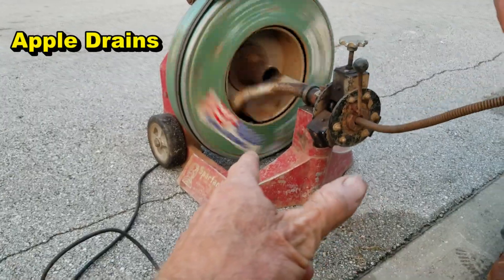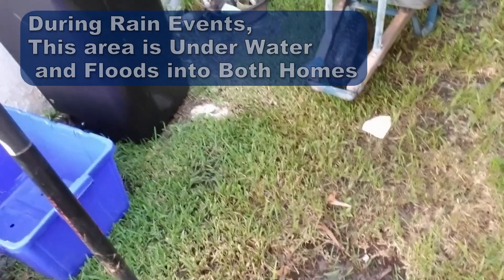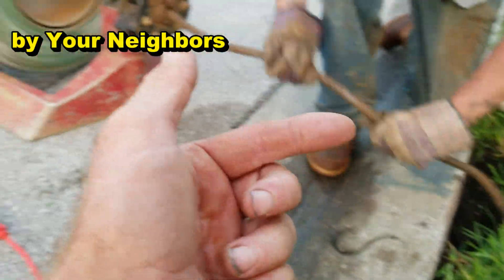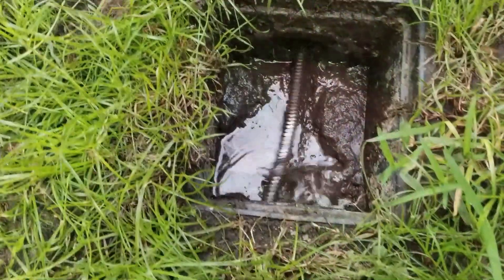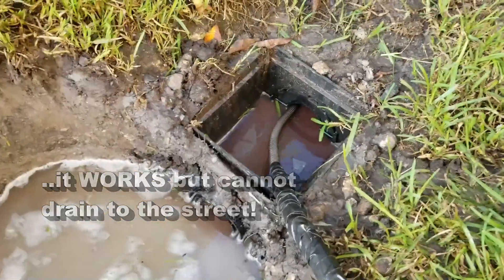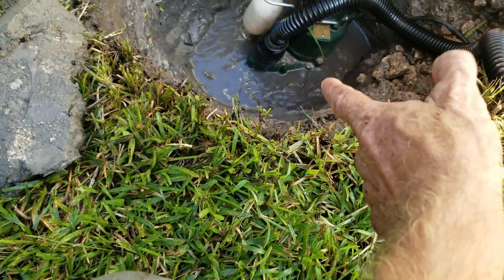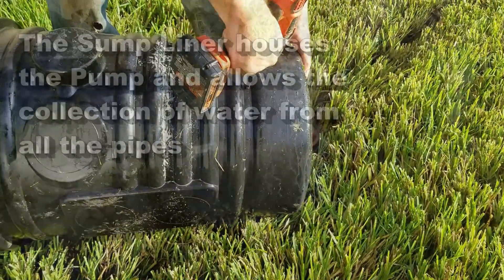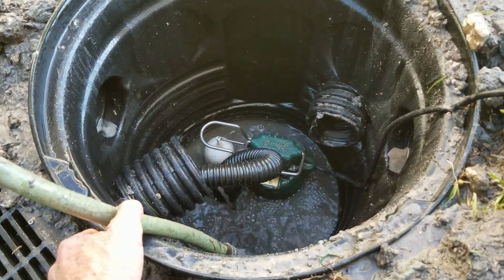Pulling Pipe Through Old French Drain, Solves Flooded Yard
This is one of my favorite jobs. We pulled a pipe through old french drain to discharge the sump pump. It SOLVED the Flood. Watch and learn how to do this the right way.

for all Estimates and Service

OFFICES IN
Raleigh NC
Charlotte NC
MIAMI FL
ORLANDO FL